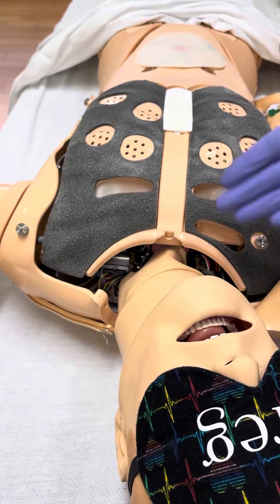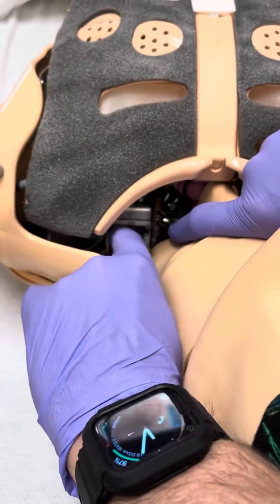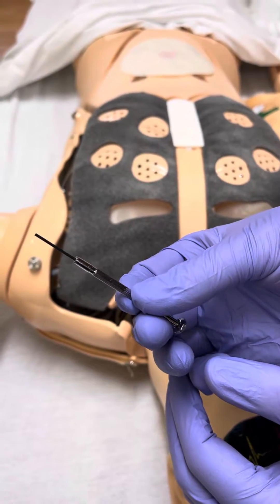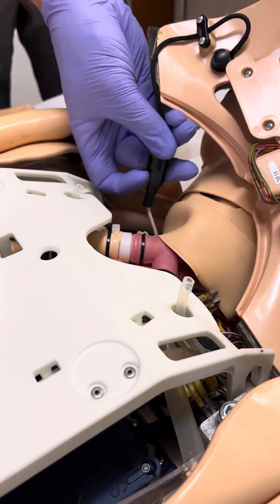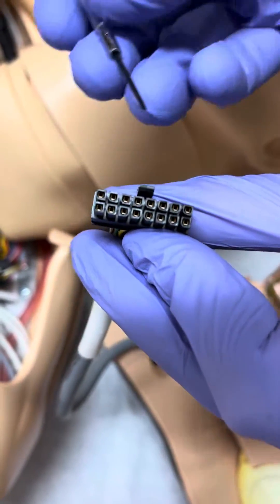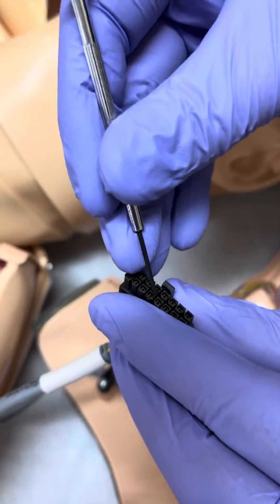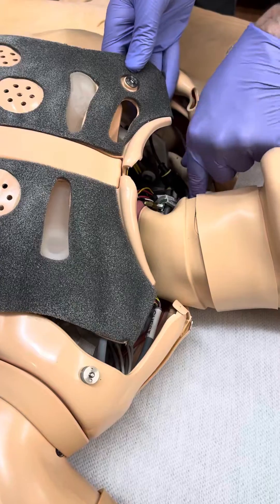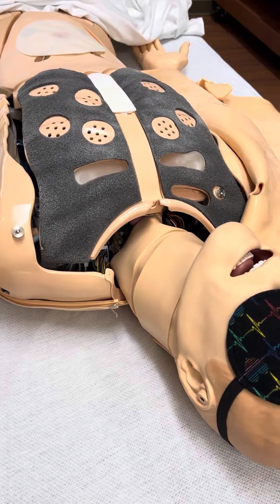Laerdal SimMan 3G, 3G Plus. Essential or SimMan ALS chest lung sounds repair.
Quick way to fix 99% of the issue with no lung or heart sounds for several Laerdal simulation manikins.